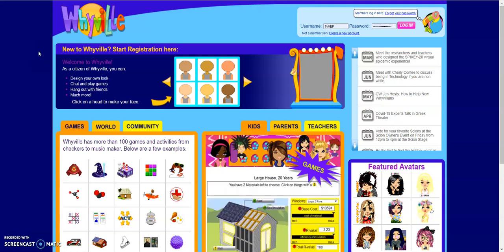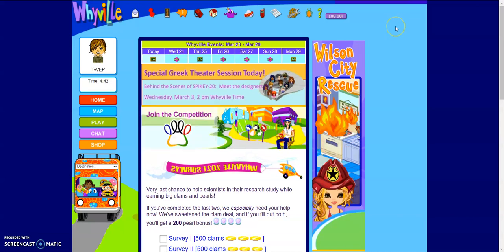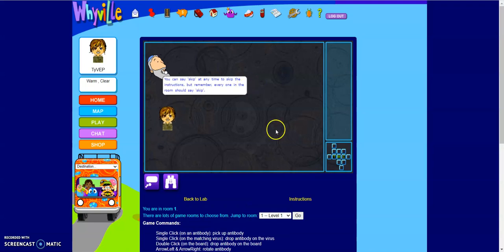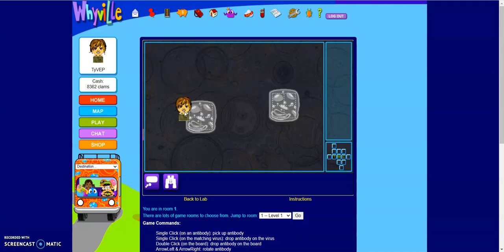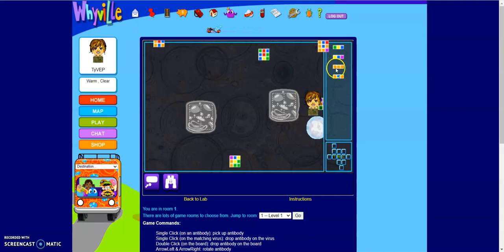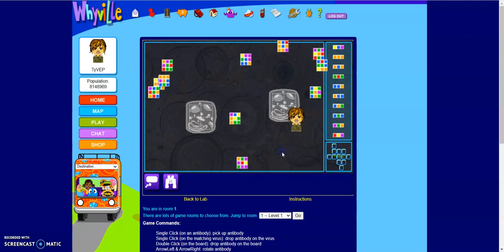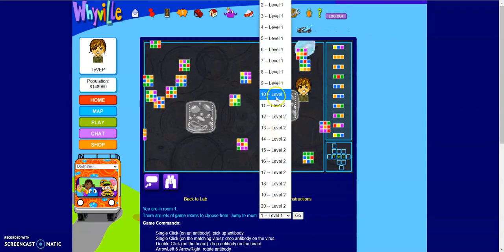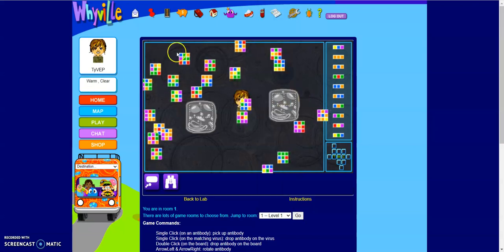Whack A Virus